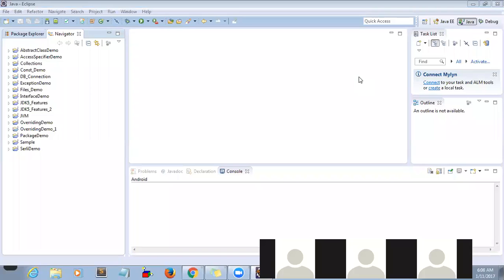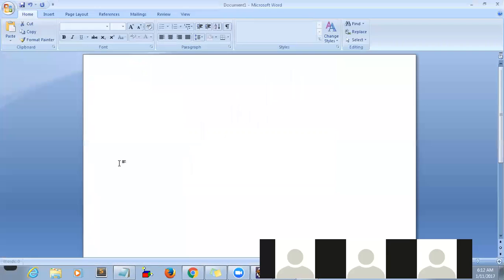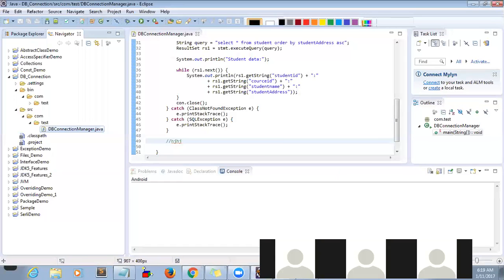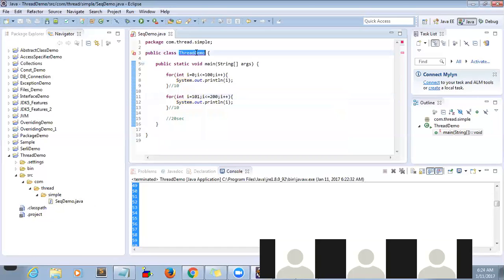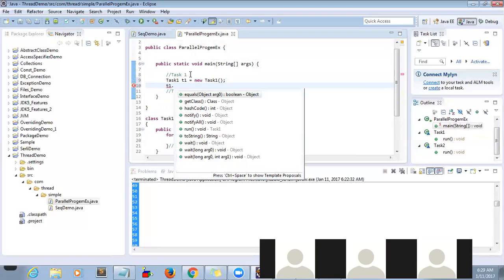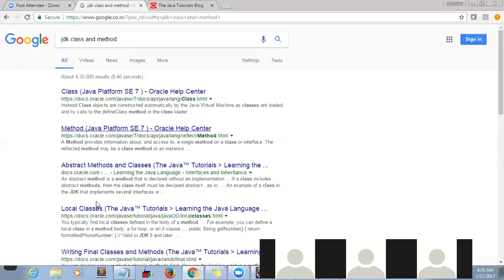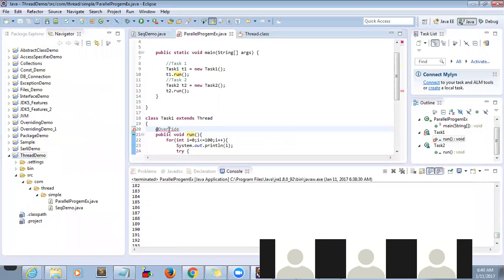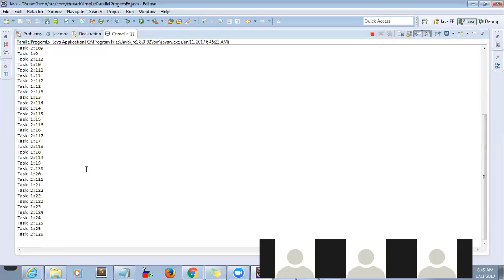Java Thread Part 1